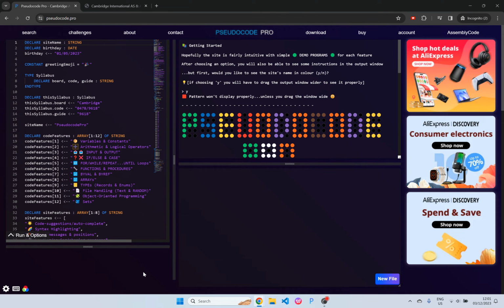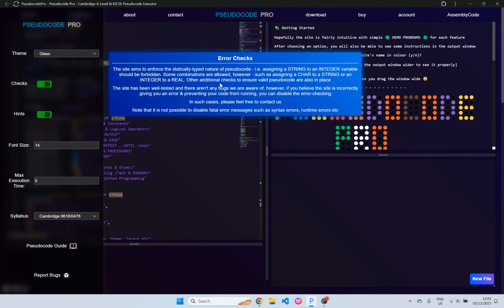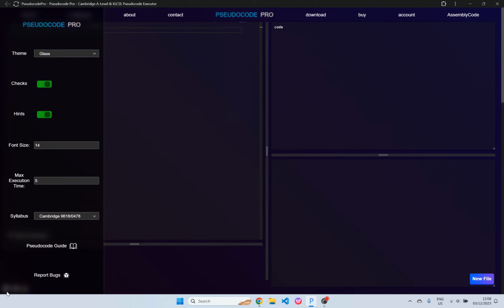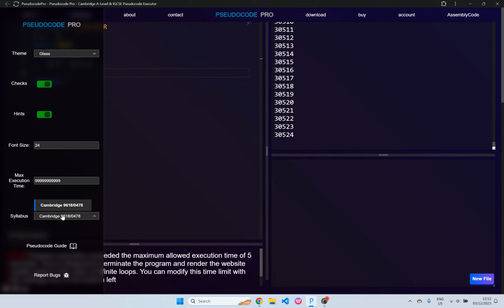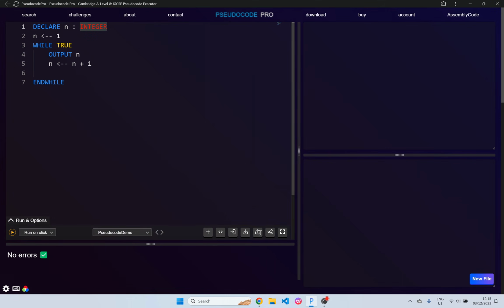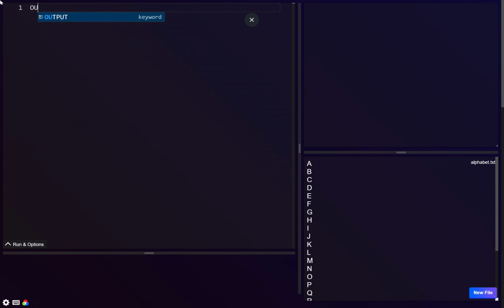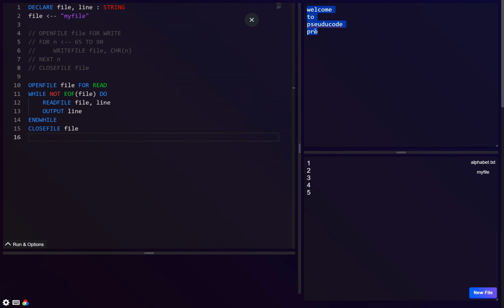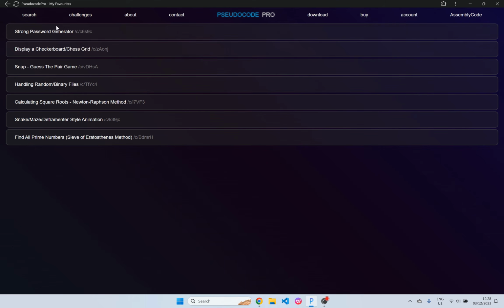EP001: pseudocode.pro - Write, Test & Execute Cambridge Pseudocode for IGCSE (0478) & A-Level (9618)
Welcome to the first video in the series that will cover all features of the Cambridge IGCSE (0478) and A-Level (9618) pseudocode specifications.

This video will just feature on the site's features, but future videos will feature many code examples and challenges for you to learn from/have a go at yourself

The following sites may be of interest